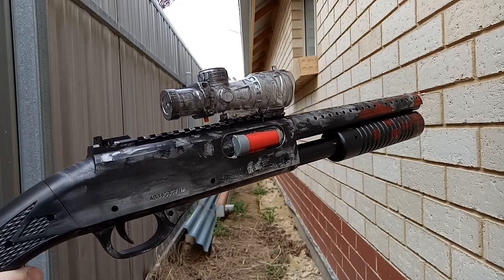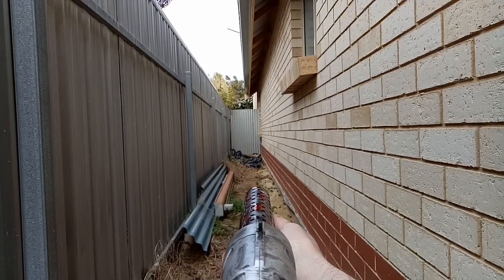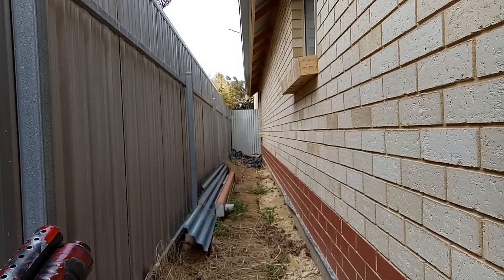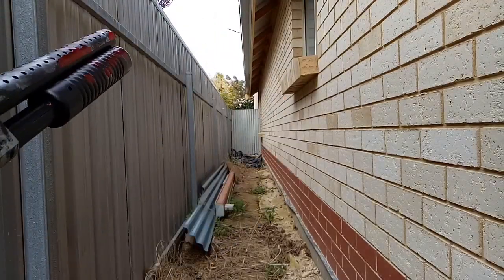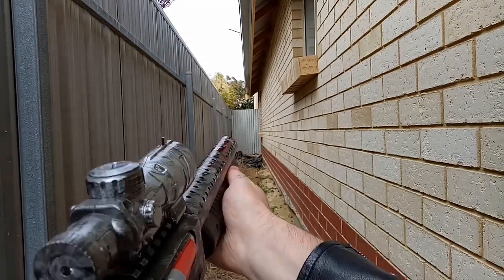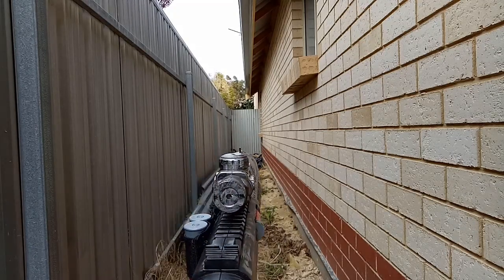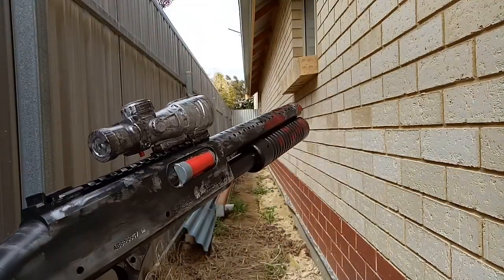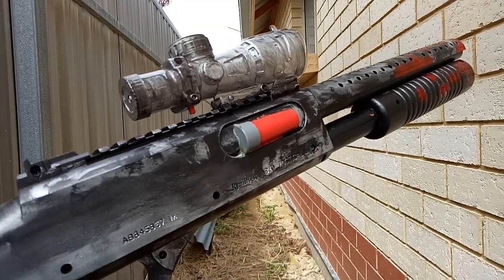Remington 870 Range test 15 meters gel blaster, hydro blaster water crystal blaster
Range test for the Remington 870 pump action shotgun hydro gelblaster, water crystal blaster